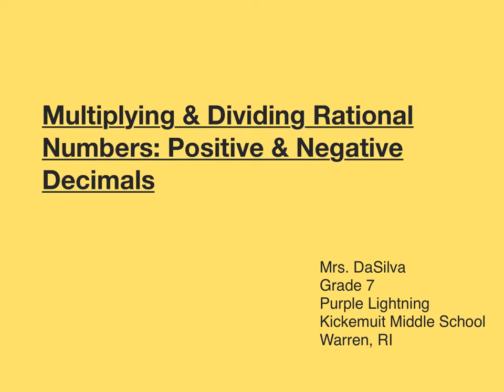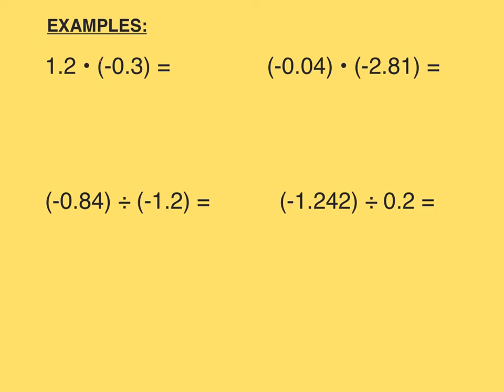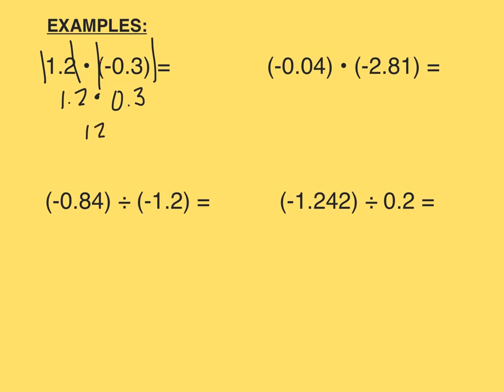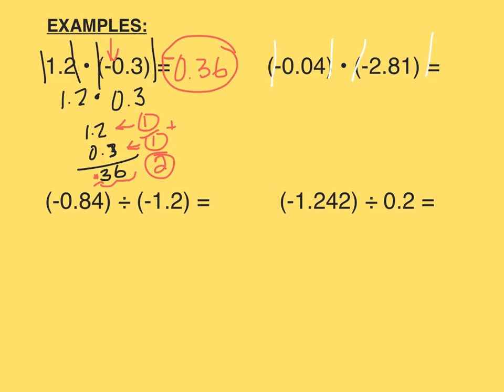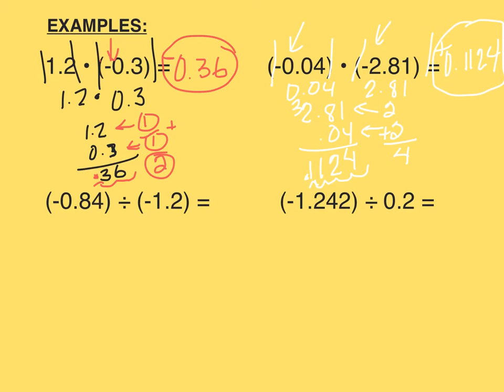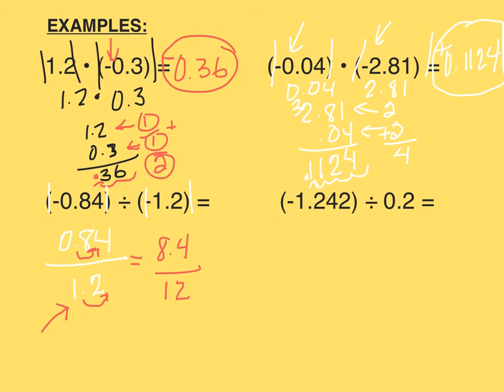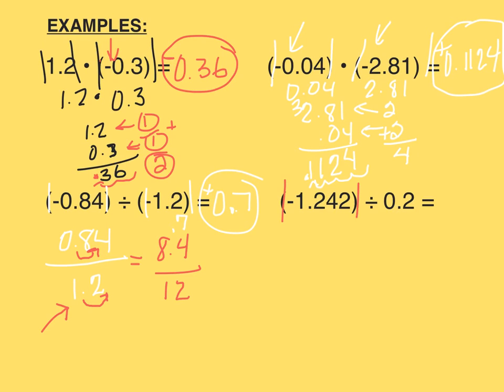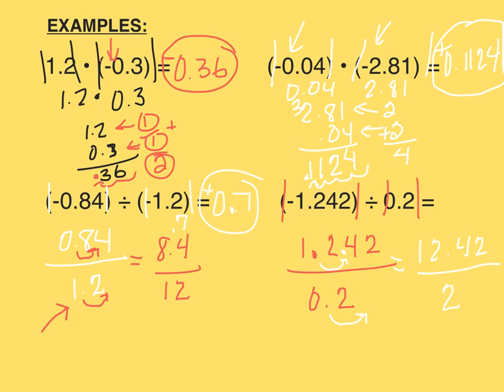Multiplying & Dividing Positive & Negative Decimals